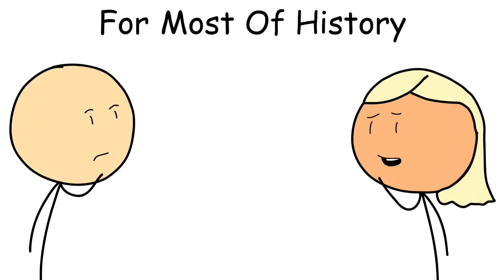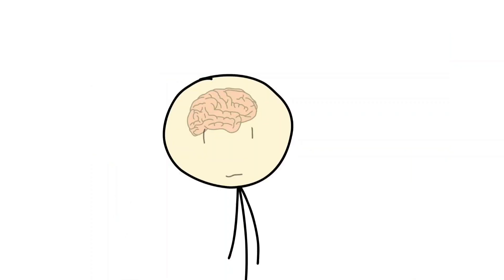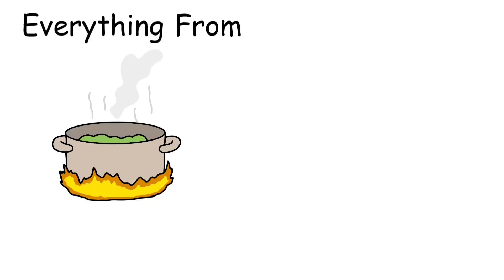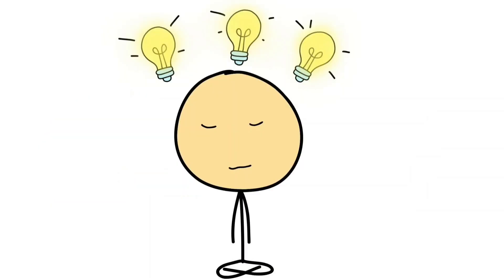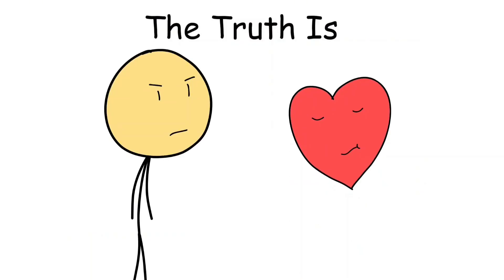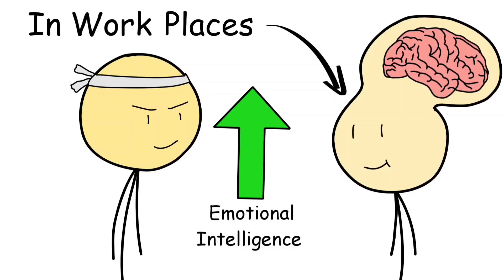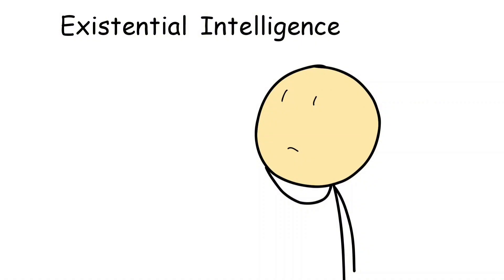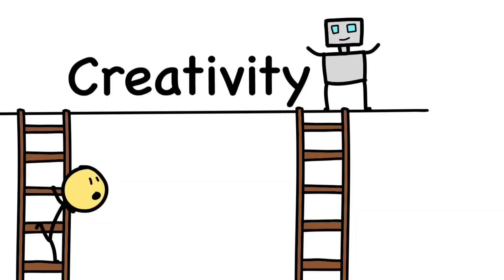Every Level of Human Intelligence Explained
For centuries, we thought intelligence could be measured by a single number — the IQ score. But real intelligence is far more complex. From primal instincts and learned behaviors to creativity, logic, emotion, and even the search for meaning — each level reveals a new dimension of how our minds truly work.

Timestamps:
0:00 Intro
0:16 🧠 Instinctual Intelligence – The ancient survival brain that still guides your split-second decisions.
1:30 📚 Learned Intelligence – How memory, experience, and pattern recognition built civilization.
2:49💡 Creative Intelligence – The spark behind invention, art, and every “what if?” moment.
4:16 🔍 Analytical Intelligence – The power of logic and reason that keeps chaos in check.
5:27 💞 Emotional Intelligence – How empathy and awareness shape human connection.
6:59 🌌 Existential Intelligence – The rare ability to ask life’s biggest questions.

By the end, you’ll see why intelligence isn’t a number — it’s an evolving force that might not stay human forever.